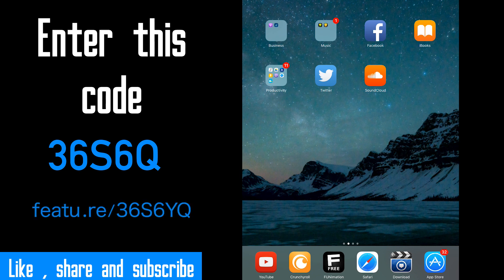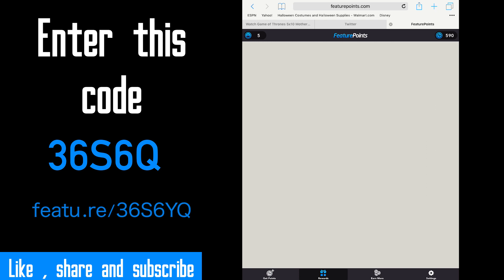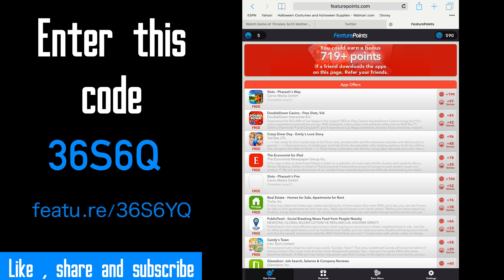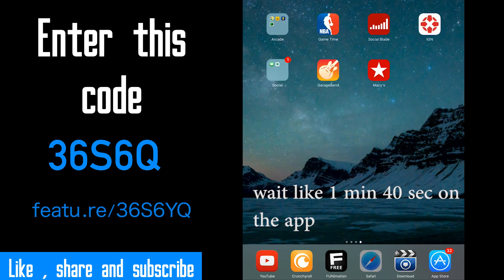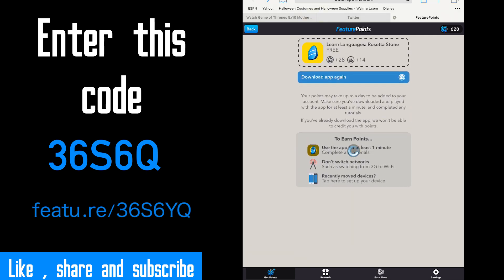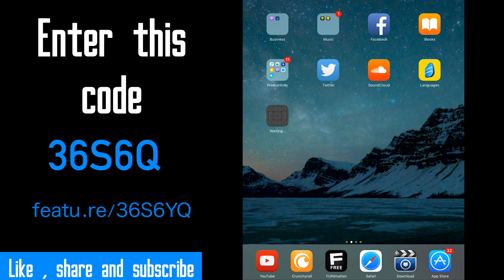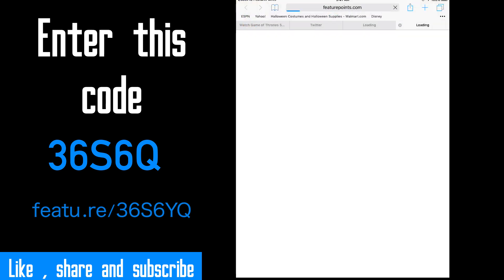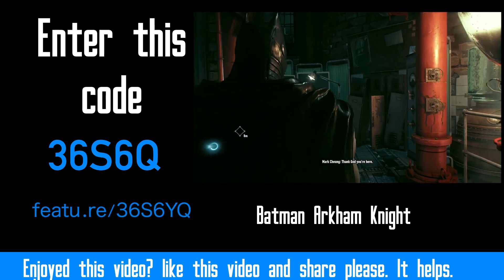How to Download Batman Arkham Knight Season Pass For Free PS4 XB1 PC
To New Viewers: I love gaming and uploading it to youtube. I have PS4 i play mostly Sports and Shooters, such as FIFA, Battlefield, and NBA2k. Any other games too. My favorite game of all time is Uncharted 2: Among Thieves